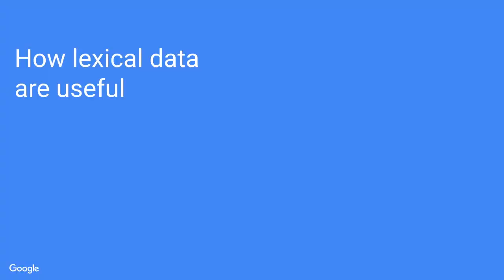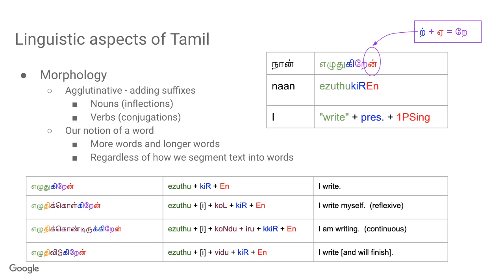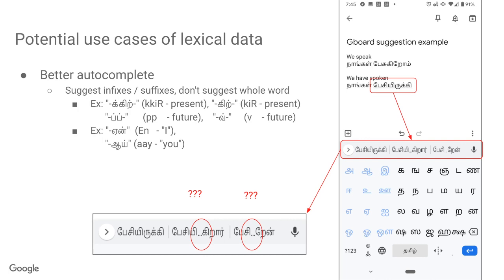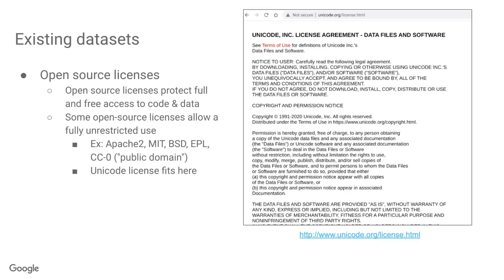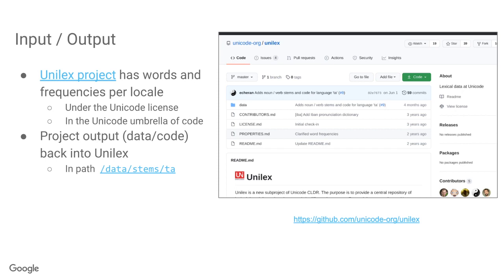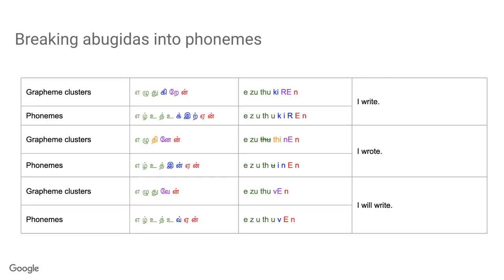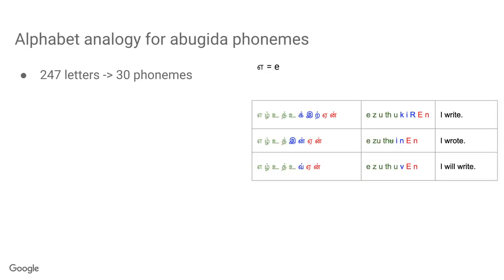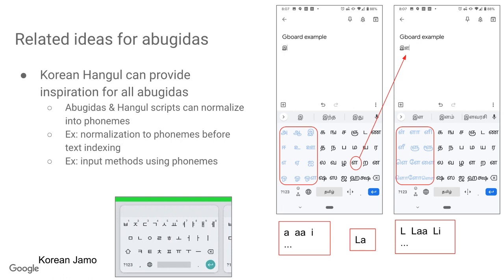S12T2 Deriving Lexical Data for Tamil from Scratch Using Morphology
DESCRIPTION:
Lexical data for a language is often necessary to enable more advanced NLP work. New datasets are being created, but often they may not have sufficient POS-tagging, a permissive enough open-source license, or both. This talk offers a case study of how these issues influenced a project to derive a basic lexical dataset for Tamil by starting only with a word list, which was taken from Unicode CLDR's Unilex project's repository.

While ICU successfully handles a range of useful operations across the set of locales in CLDR, we already require lexical data in some cases for word breaking. Beyond that, for most languages, operations like spell-checking, grammar checking, or even stemming require some form of lexical data. In turn, they may be initial requirements to more higher-level applications like Machine Learning algorithms.

The Unilex data input, Tamil lexical data inference code, and data output are made available under the Unicode license, which supports a wide variety of use cases with minimal restrictions.

This talk is intended for a general audience and provides a gentle Introduction to the basic linguistic concepts related to the challenges and solutions. The fact that Tamil is both an agglutinative language and written in an abugida script poses specific challenges, and the code handles them through encoding of morphology rules and decomposing words into phonemes. The lessons learned through this project will hopefully provide
insight for future work, especially for languages with similar writing systems and/or similar grammatical traits.

BIO:
Elango Cheran, Software Engineer, Google, Inc.
Elango Cheran is a member of the Internationalization group at Google. He has worked before on a localization CAT tool, and currently contributes to ICU, OmnICU, and MessageFormat 2.0. He created grammar lessons at LearnTamil.com and has explored writing source code in other languages. Past speaking engagements include Clojure/west, Clojure/conj, and the Tamil Internet Conference.